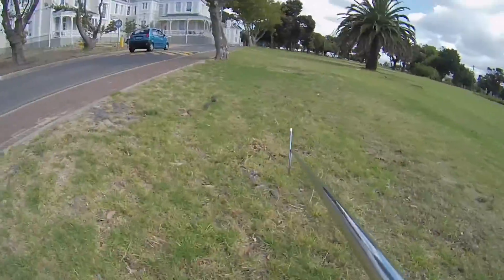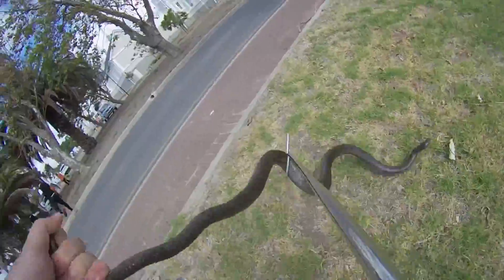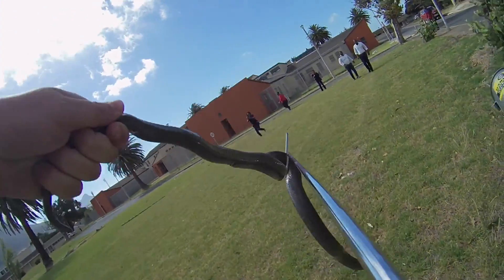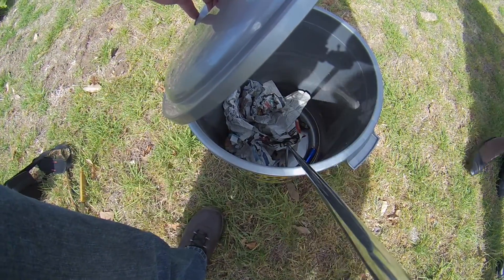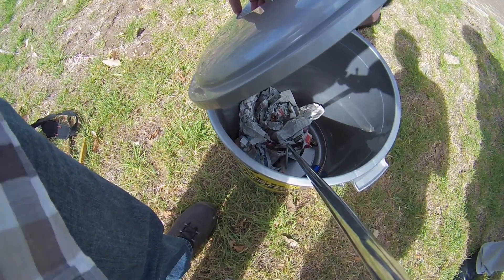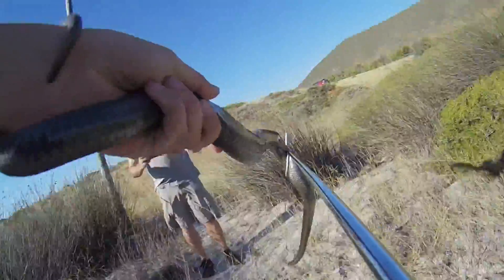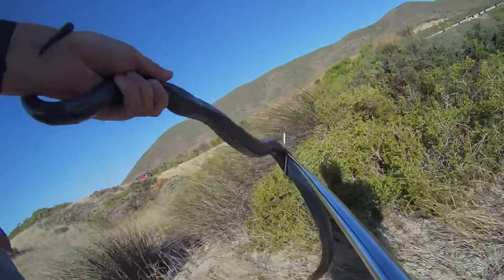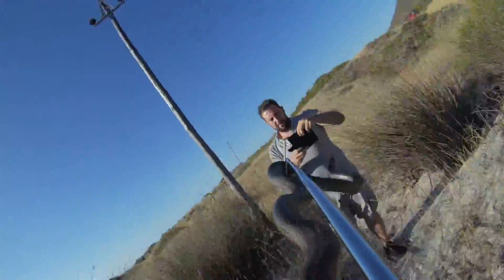Mole Snake near Observatory, Cape Town, Western Cape, South Africa (20170105)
Mole Snake (Pseudaspis cana) - non-venomous, but can inflict a painful bite.

Apologies for the noisy video, it was extremely windy out there.

On my way home today I was called by someone in Observatory who had found a snake on their lawn. It was a relatively easy capture (even though the wind kept tipping over my bucket before I could get the snake in), and the spectators had some insightful questions afterwards.

During the release, I used the opportunity to take some photos that demonstrate how the angle at which a snake is held can make it look much larger than it actually is - I'll post that on our page sometime over the next few days.

Mole snakes are found in a variety of habitats, even mountainous regions and deserts, but they're particularly common in sandy scrub-covered and grassveld regions.

They spend most of their time underground, pushing their way through soft sand in search of moles and other rodents. Viviparous, they give live birth to anywhere between 25-50 babies in late summer.

Interestingly, young mole snakes have patterns and colors that they lose completely once they reach adulthood.